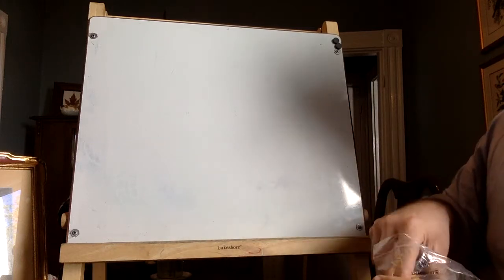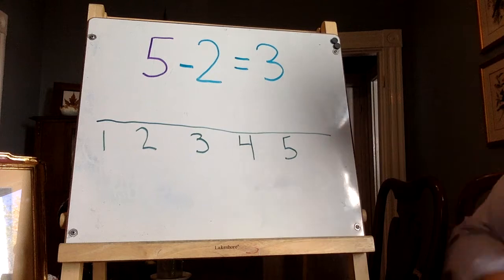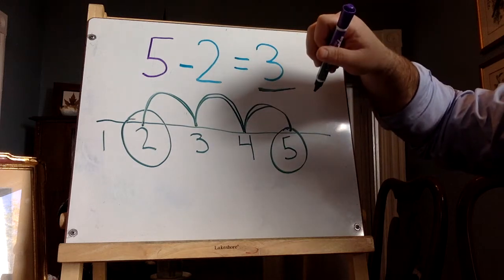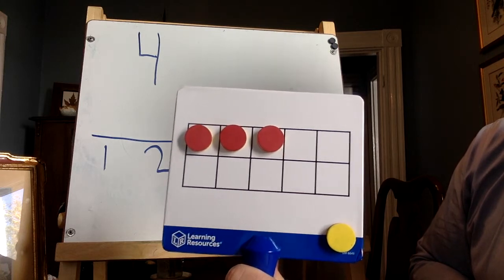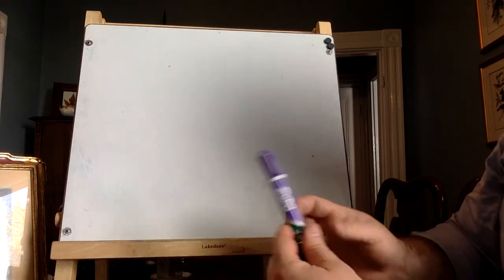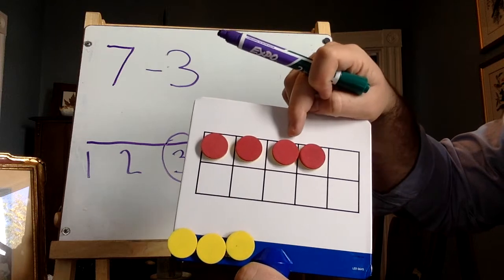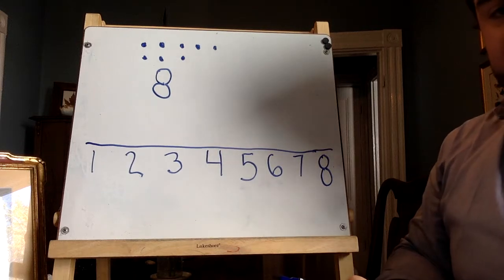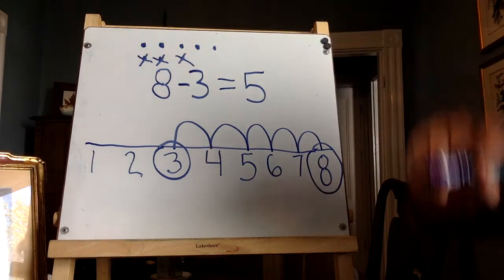Restar con linea de numero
Restar con linea de numeros.
1.) Mirar video y practicar con los ejemplos.
2.) Practicar con numeros menos de 10 a restar (5-2=3, 8-4=4).
3.) Construir una linea de numeros (mirar ejemplo en video) y contar la diferencia entre los numeros.

1.) Watch the video and practice with the examples.
2.) Practice with numbers less than 10 to subtract (5-2=3, 8-4=4)
3.) Construct a number line (look at the example in the video) and count the difference between the numbers.